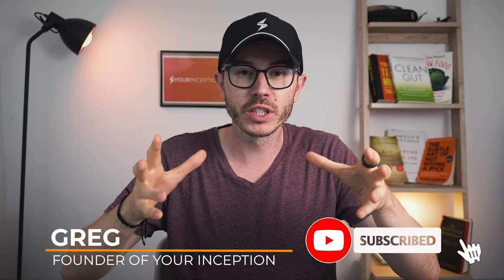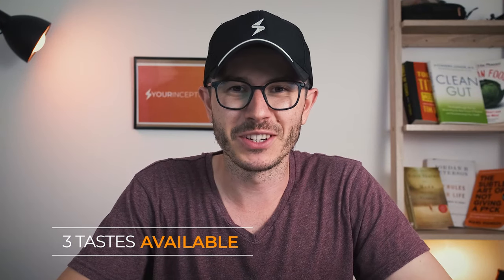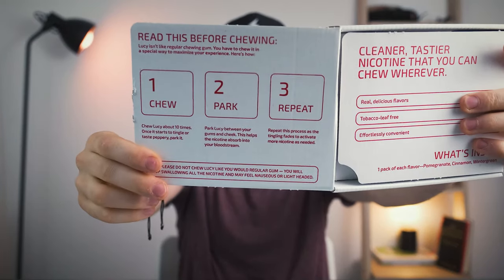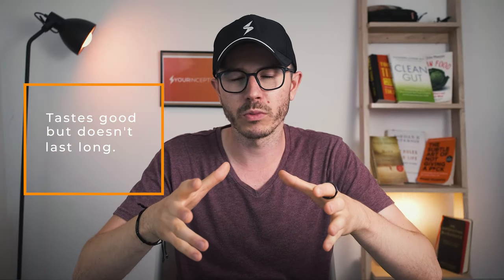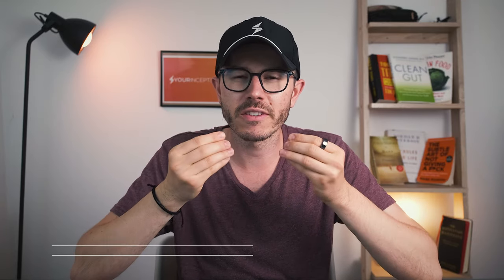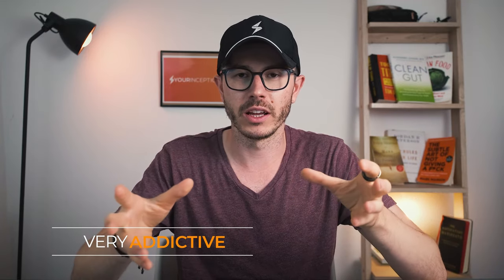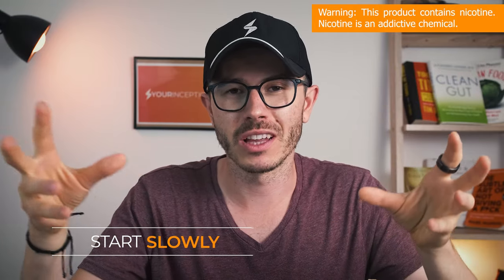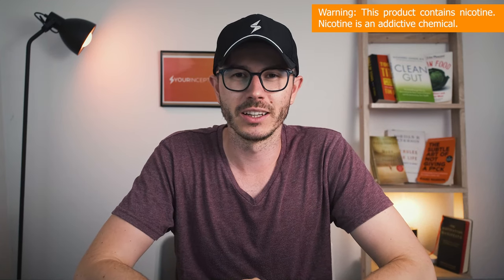Lucy Nicotine Gum - Better & Safer Alternative to Smoking?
Lucy is a nicotine gum that may present a great alternative to smoking. But is it any good?